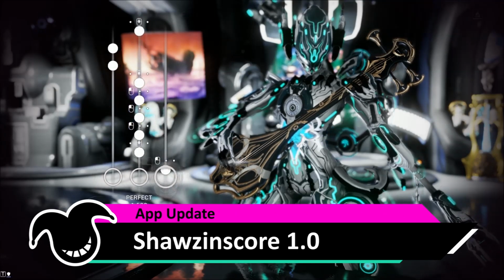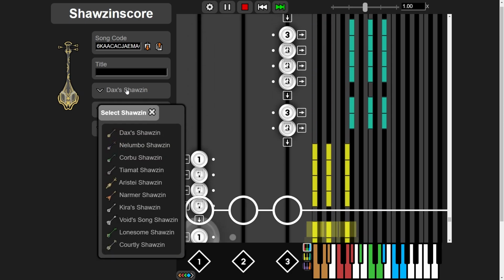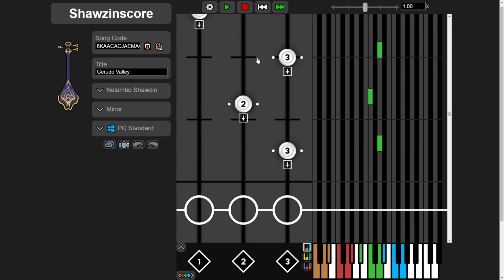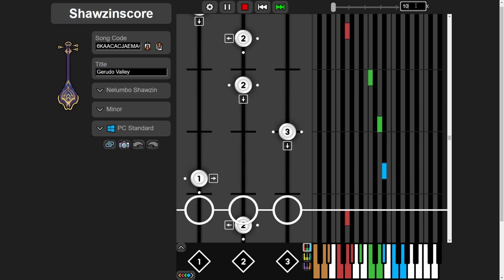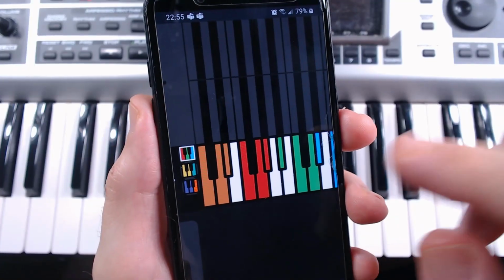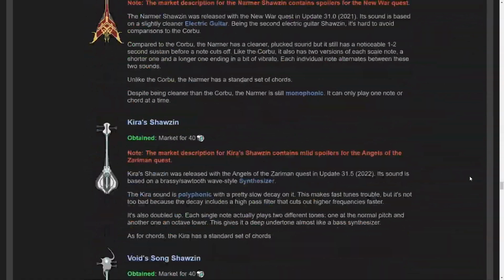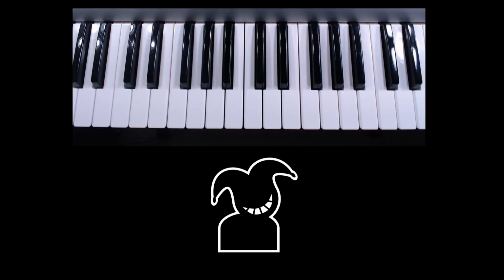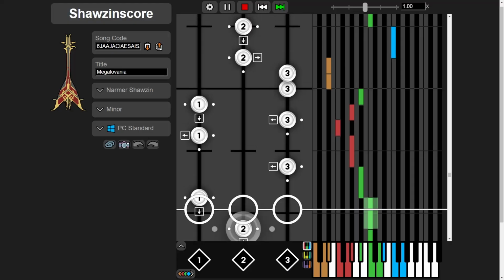New App: Shawzinscore 1.0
Shawzin song code viewer and player.

00:00 Intro
00:23 I give you Shawzinscore
01:39 It works on your phone, mostly
02:08 Playback features
03:22 Hey, wanna listen to Pachelbel's Canon in 23 seconds?
03:54 Play the piano
04:21 Flip direction
04:44 Shawzintab is still here
05:17 Help button
05:30 Question: Editing?
06:15 Question: Playing the Shawzin
07:14 Question: Requests
07:47 Outtro

If these glyph codes are all used then please make sure this is the latest video in my Shawzin playlist

If this is the latest and the codes are still all used, then PM me in the forums with the answer to the following question (Just google it):

PC:
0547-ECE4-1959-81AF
553D-1EBD-DBE4-8E4B
3E5C-D0B6-02CC-A8E9
0F8A-31B2-5F7E-EF2A
D5F0-1581-D792-C4DF

PSN:
25AA-65BD-1EC3-16AD
D42B-B713-2651-B613
D9BA-5EB0-9A4D-96A8
9033-AC99-AC7F-0990

XBX:
6E89-18EE-567F-AB58
E9C0-14FA-7855-E40E
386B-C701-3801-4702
F950-F83D-453A-B2C3

NSW:
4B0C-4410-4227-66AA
7A2A-A86B-AA6B-1801
C7C6-275B-F430-3A94
524A-99E5-71EC-F9AE